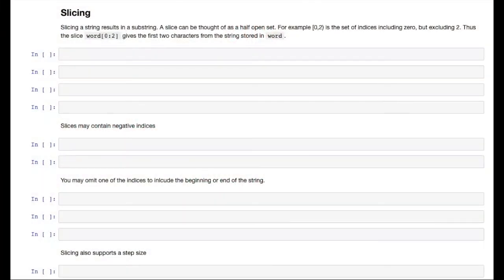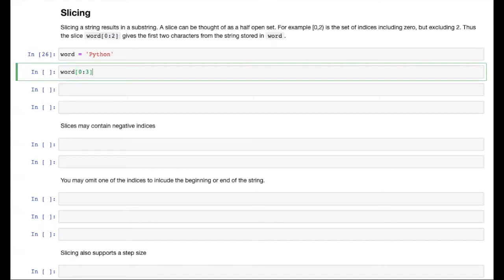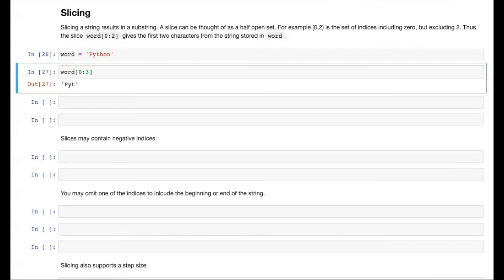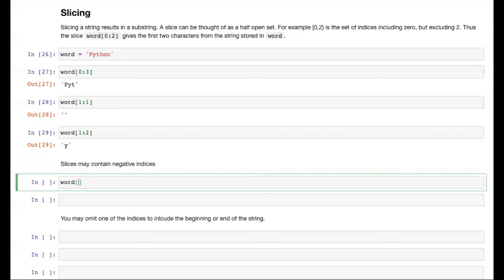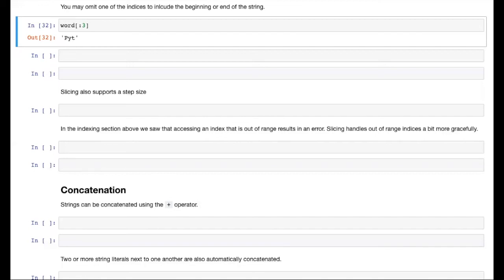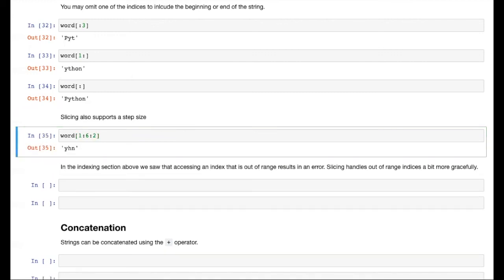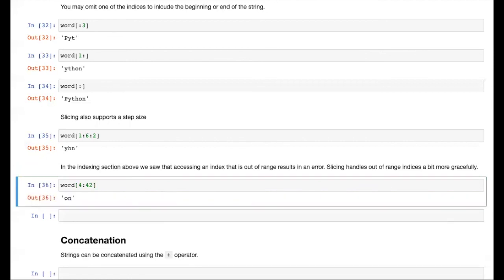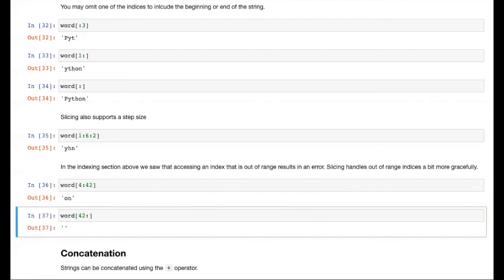04 05 03 strings